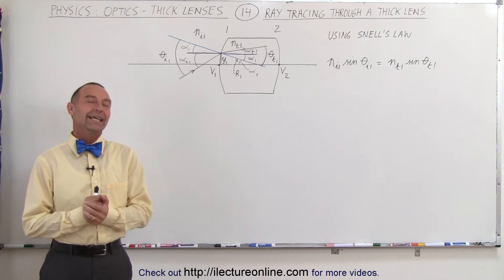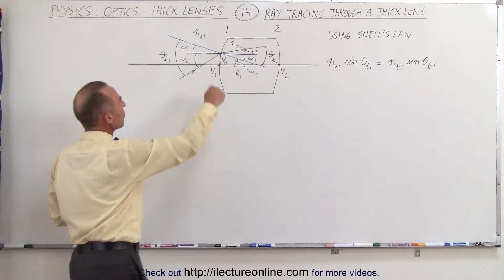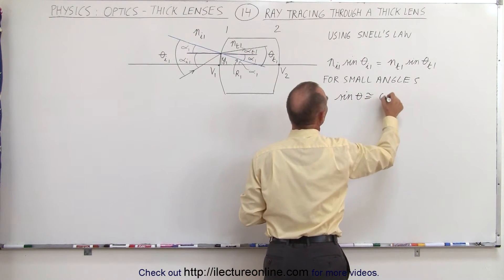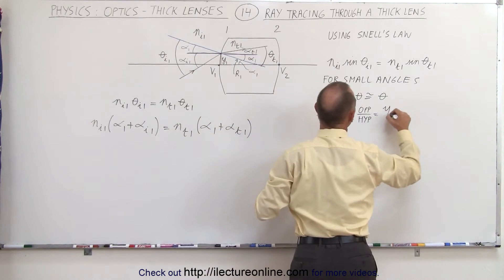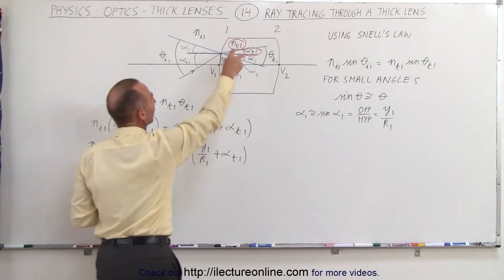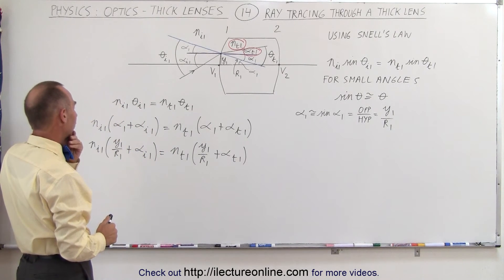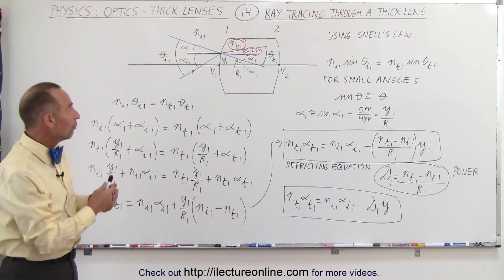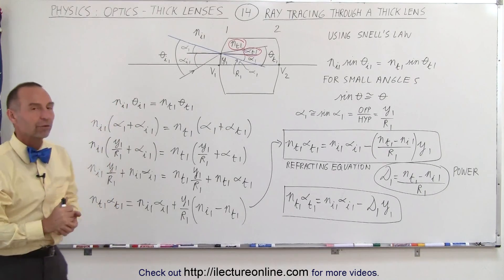Physics: Optics- Thick Lenses (14 of 56) Ray Tracing Through a Thick Lens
In this video I will derive the refracting and the power of the refracting surface equations of a ray tracing through a thick lens on the front boundary (surface 1).